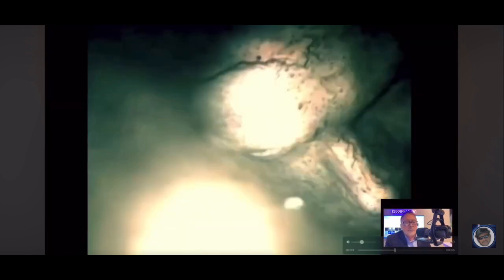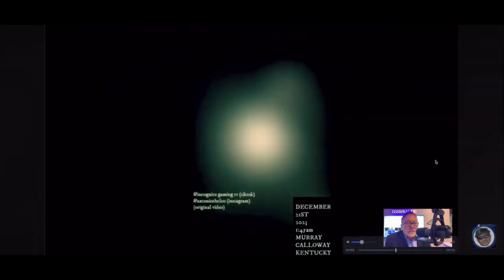Sky Face Looking Down on Kentucky USA Dec. 21st 2023 1:45am | Link MrMBB333 🔗 👇 like & subscribe